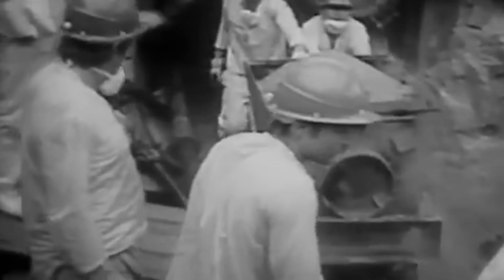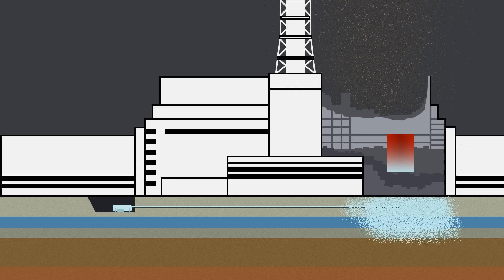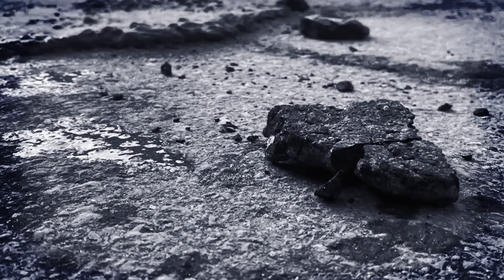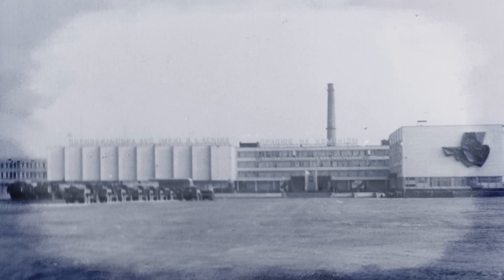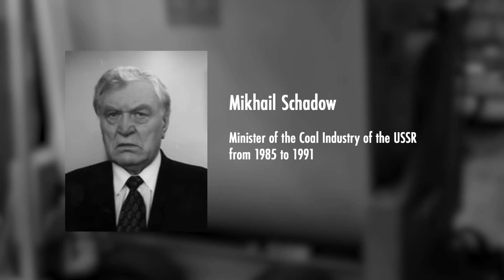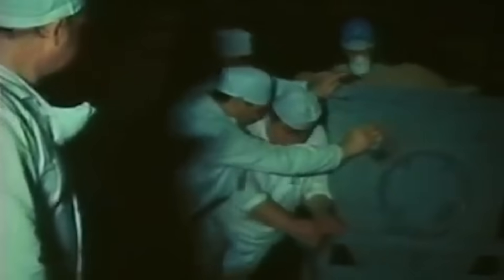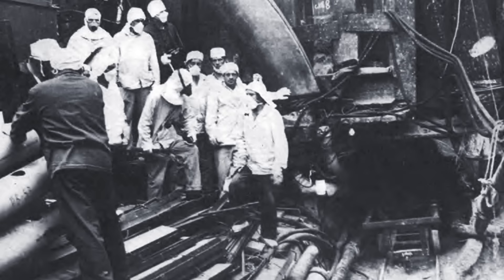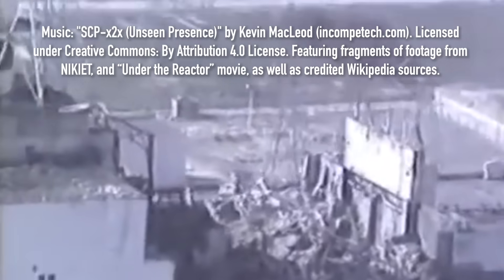Chernobyl Miners: The Untold Story of the Tunnel Under Reactor 4 | Chornobyl Uncharted Ep 17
In early May 1986, just days after the Chernobyl disaster, a desperate plan emerged—a plan to dig a tunnel under the reactor to fight a potential meltdown. In this episode of Chornobyl Uncharted, we reveal the untold story behind this daring operation. While many believe this effort was carried out solely by miners, the truth is far more complex. This monumental project involved not only brave miners but also top engineers, Kyiv subway construction experts from KyivMetroBud, and countless other specialists who risked their lives under extreme conditions.
Behind this story are real people, and today we bring you firsthand accounts that shed light on the enormous challenges engineers faced in those hard days.

00:28 – A Call to Subway Builders
02:57 – The Pit
04:54 – “Everything Looked Normal, but Empty”
06:34 – “There Were Some Changes”
08:15 – A Tunnel Under Reactor
09:49 – The Heat Exchanger
11:29 – Legacy